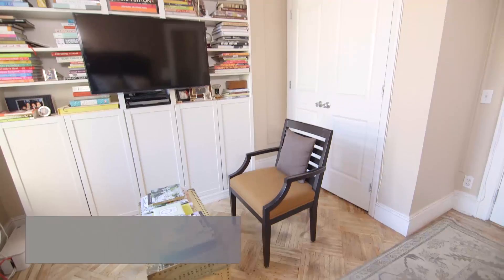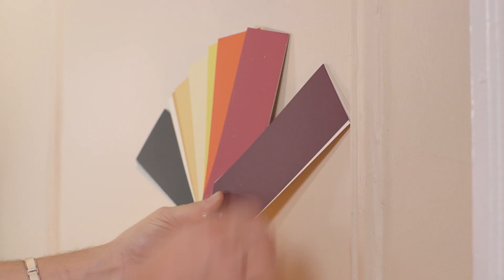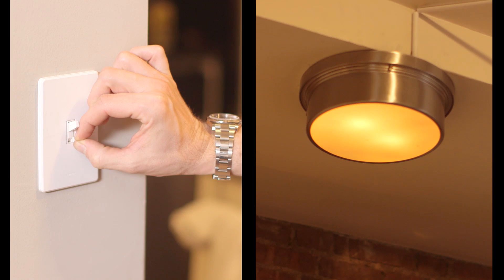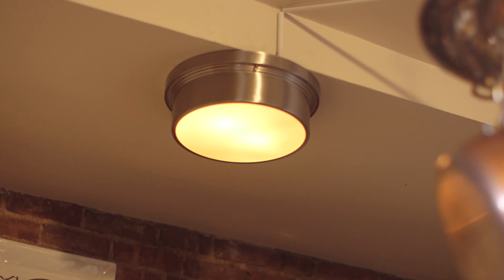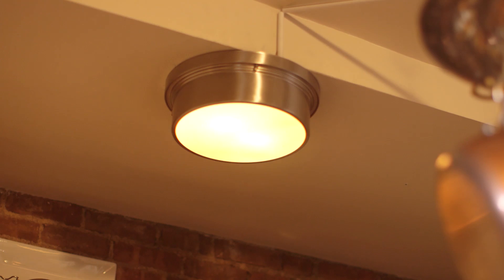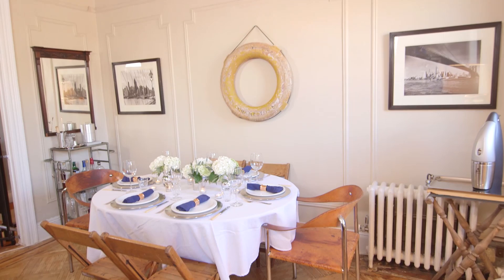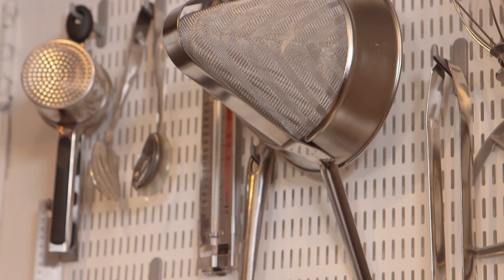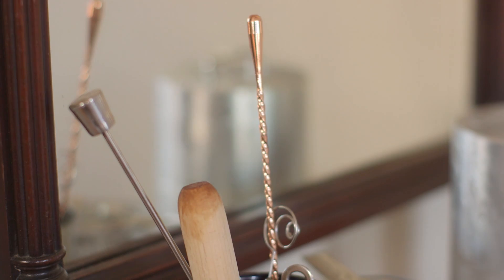Theodore Leaf Living Big in Under 1,000 Square Feet: Small Space, Big Details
Short on space means BIG on detail. Wall color, lighting, entryway, decor — these are the details Theodore Leaf uses to make his small space feel luxurious. In this episode Theodore dishes on his approach to decorating a shoebox apartment without breaking the bank or making the space feel cluttered. Follow his advice for selecting paint colors, styling your entryway, and purchasing items that will change the look and feel of your space without jeopardizing your security deposit.